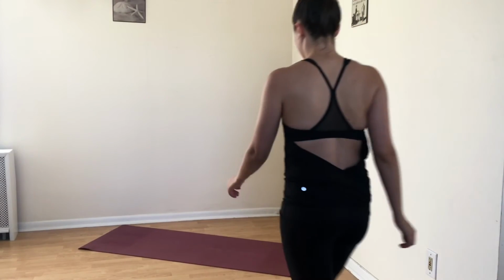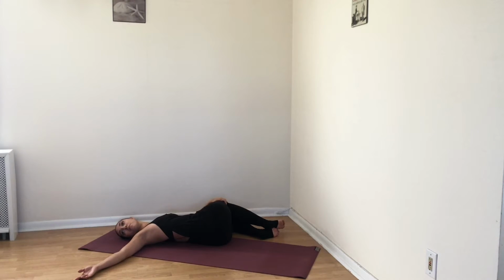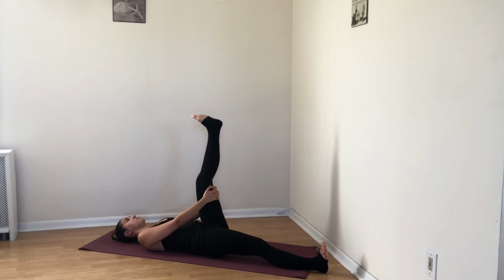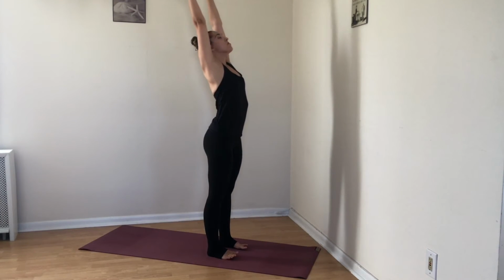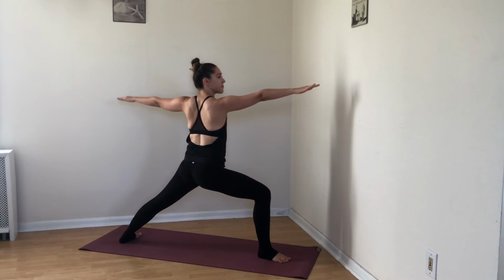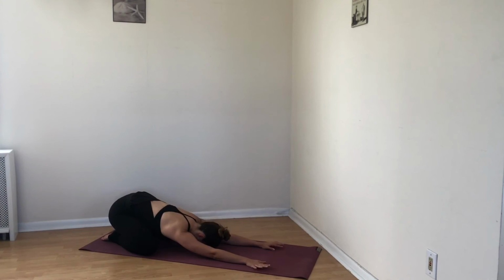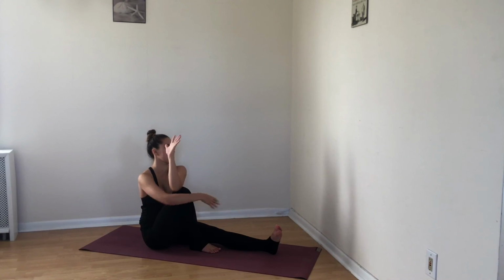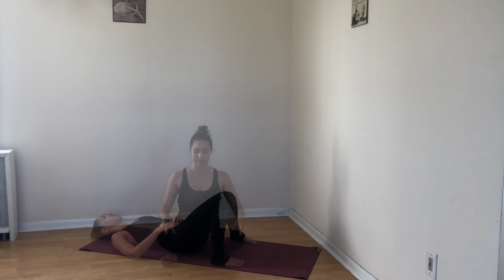25 Min Yoga for Indigestion | Yoga for Digestion | Yoga for After a Big Meal | ChriskaYoga